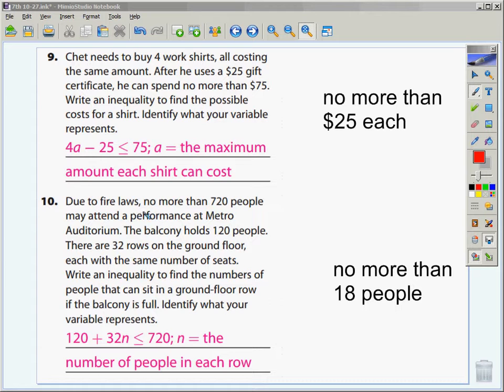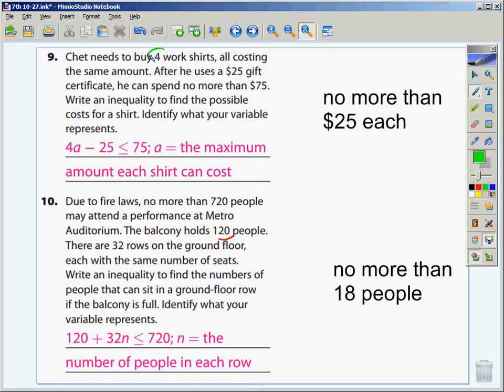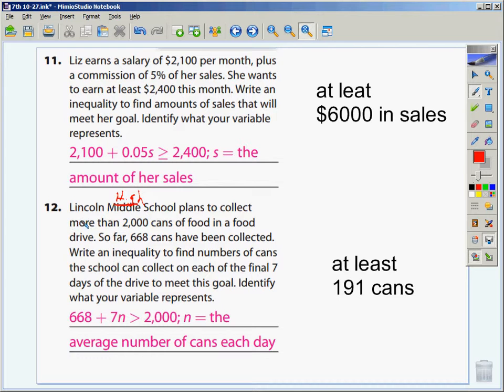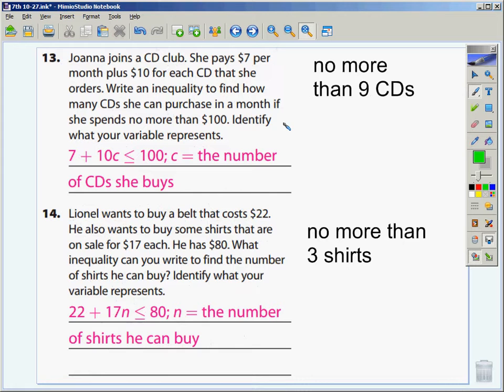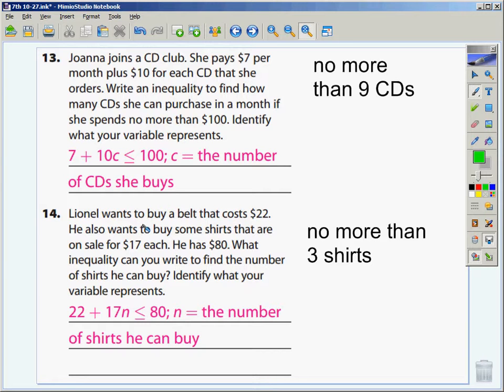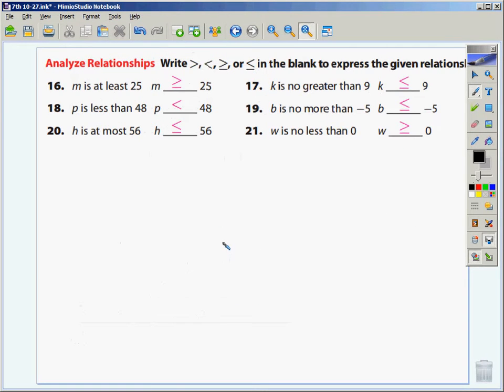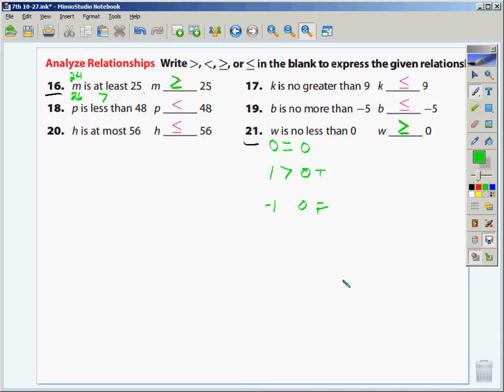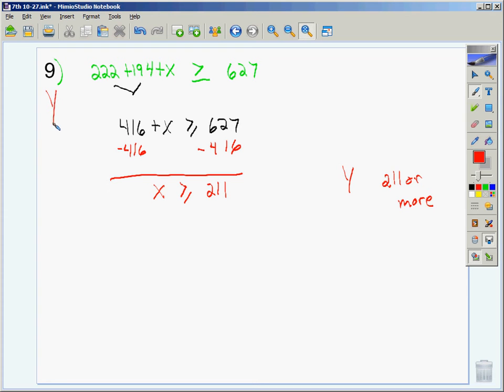p4 10 27